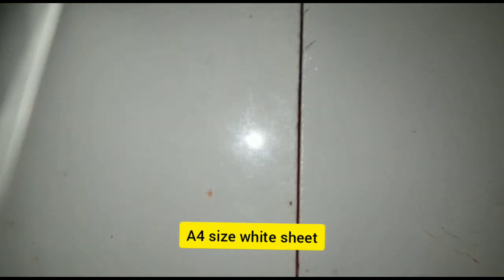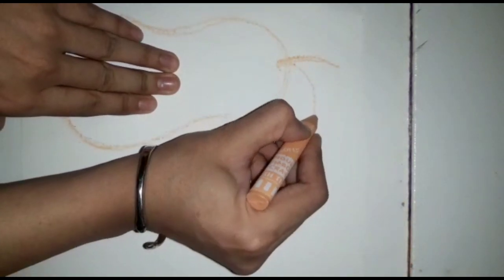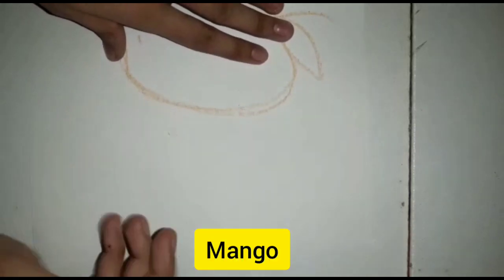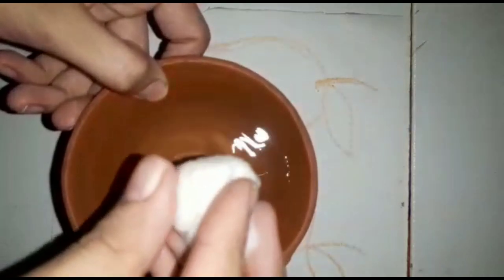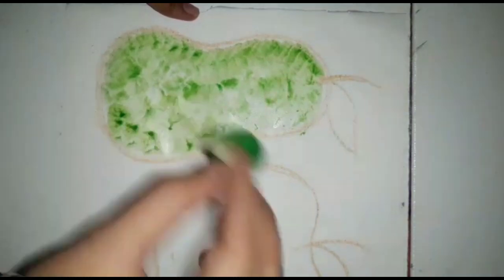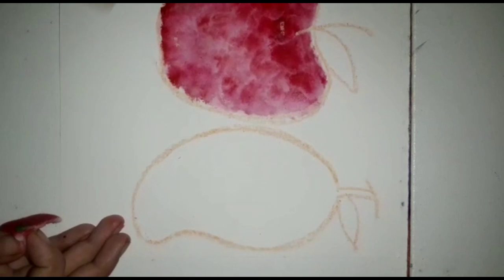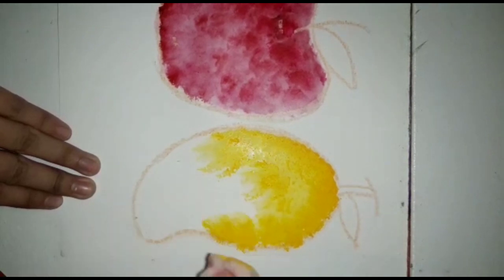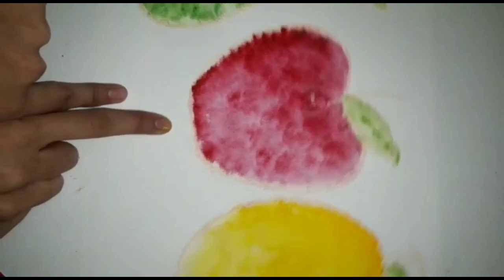Art activity:- Cotton dabbing with Anamta ma'am